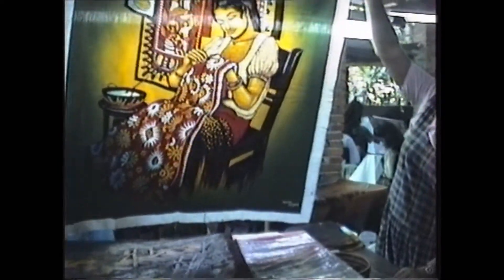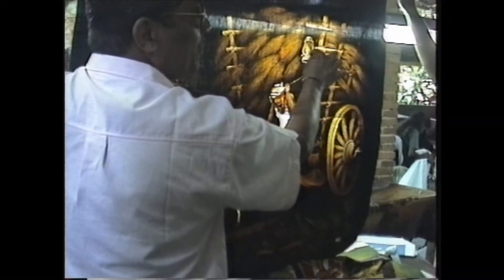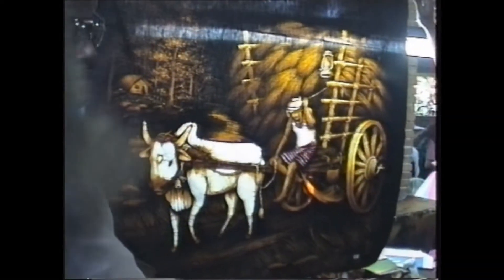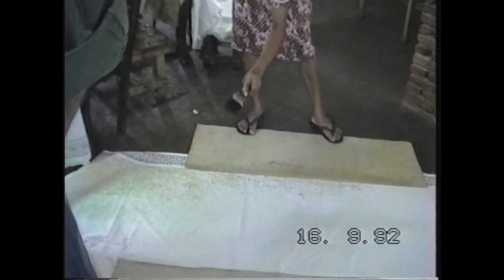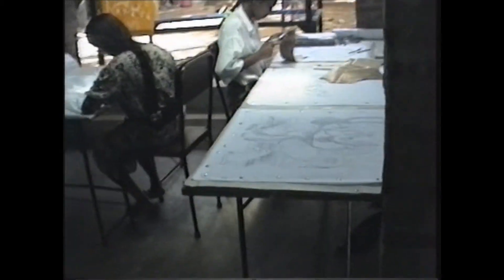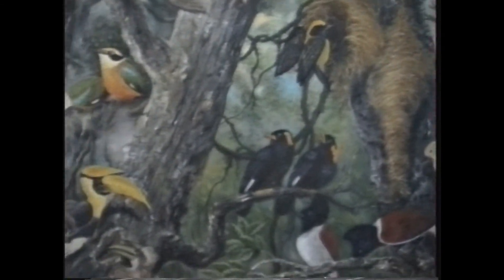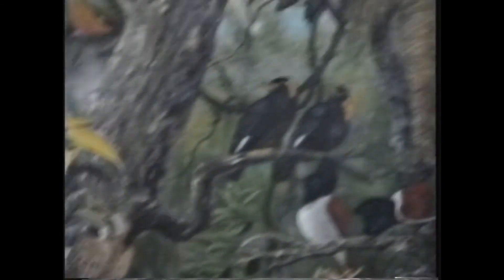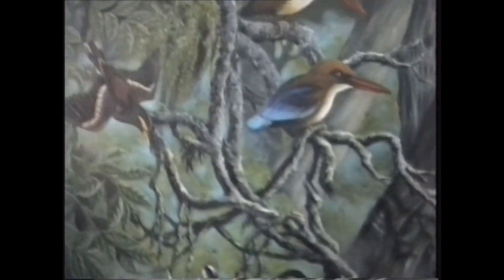Batik Factory Sri Lanka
Batik Factory in Kandy Sri Lanka during 1992 holiday tour.Taken from archive film.